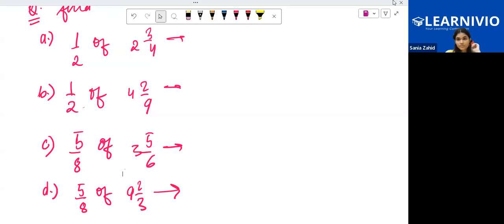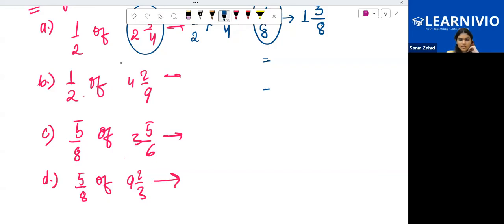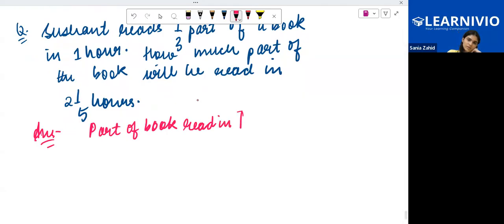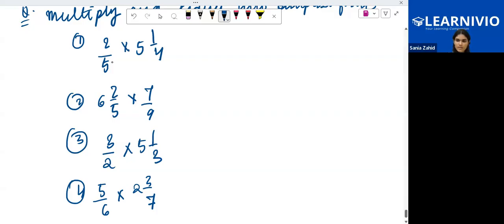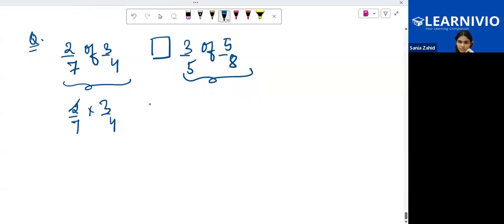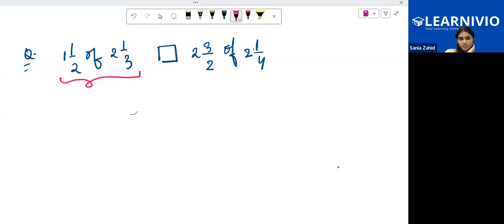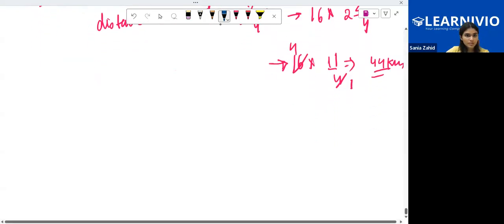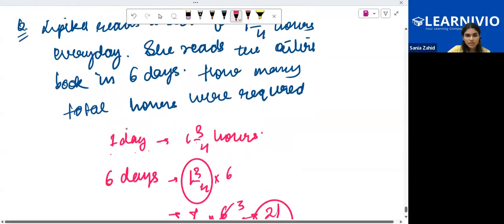Learnivio | Maths Lect 7th CBSE M3 22-09-2024